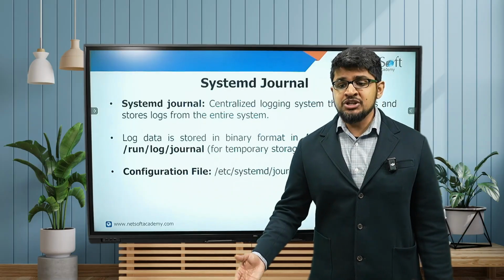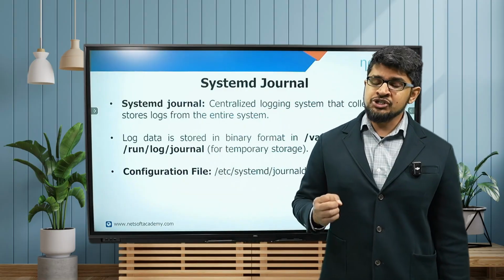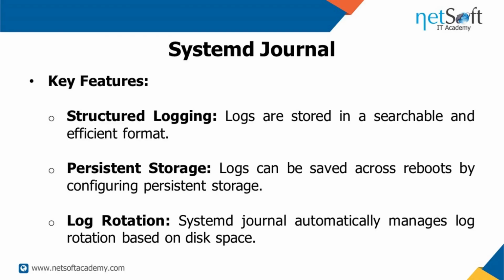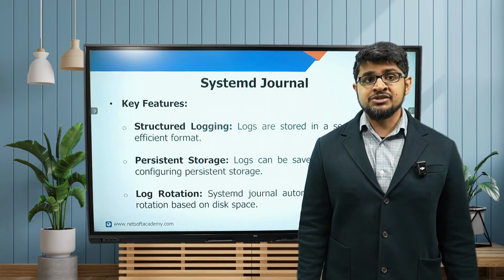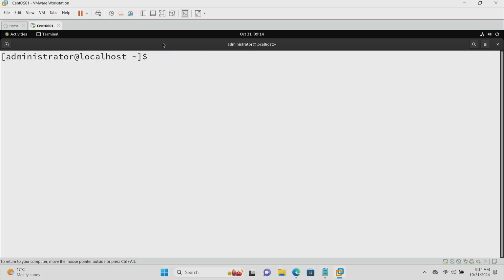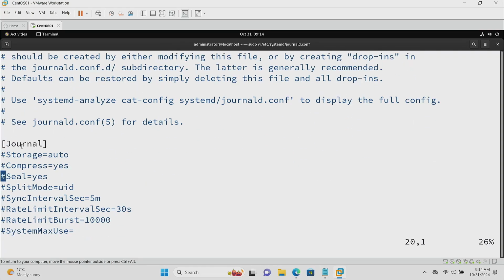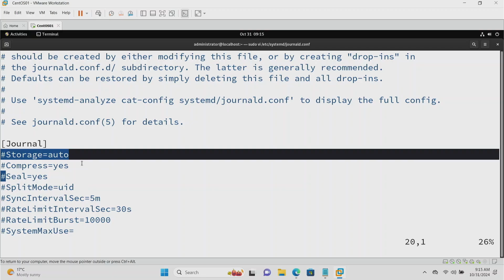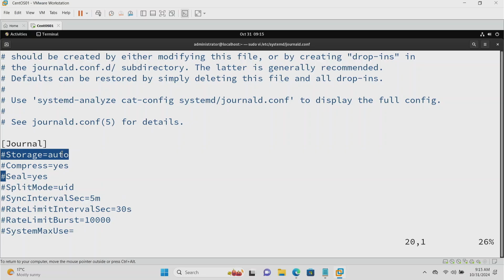Systemd Journal Explained - Linux Journaling and Logging with journald - Episode 68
In this episode, we discuss the systemd journal, a centralized journaling service used in modern Linux systems. The systemd journal, managed by journald, collects and stores logs for the entire system in a structured and searchable format.

Unlike traditional Rsyslog files, the systemd journal stores log data in binary format and automatically manages logs based on system configuration and disk usage.

• What the systemd journal is and how it works
• How journald differs from traditional rsyslog
• Where systemd journal logs are stored (/run/log/journal and /var/log/journal)
• The difference between persistent and non-persistent (ephemeral) logs
• How logs are collected immediately at system boot
• How journald forwards messages to rsyslog
• Where the journald configuration file is located
• Key journald configuration concepts such as storage, compression, and rotation
• How systemd automatically manages log rotation based on disk usage

This lesson is essential for Linux System Administrators, DevOps engineers, and anyone learning Linux logging, as it explains how modern Linux systems efficiently handle logs.